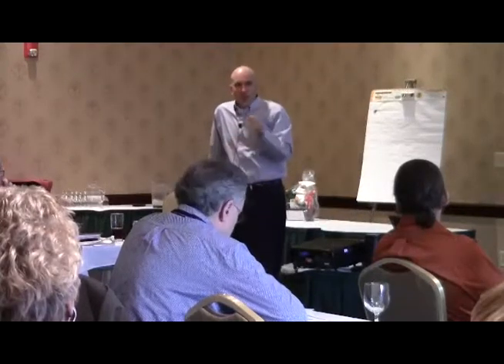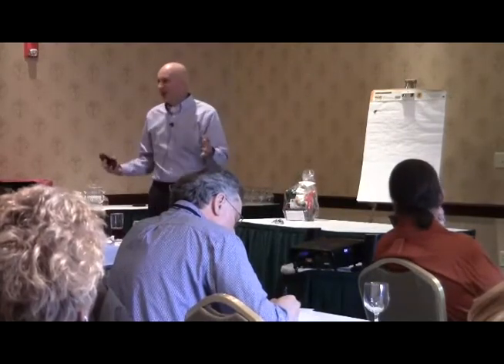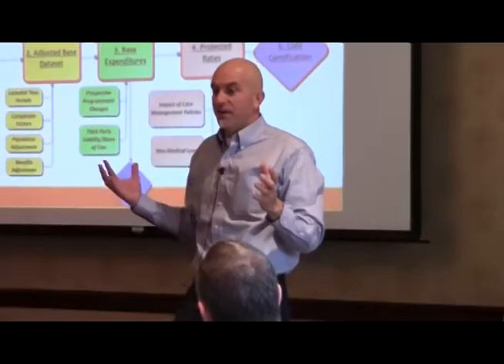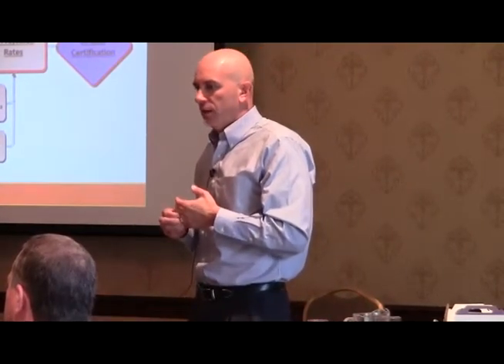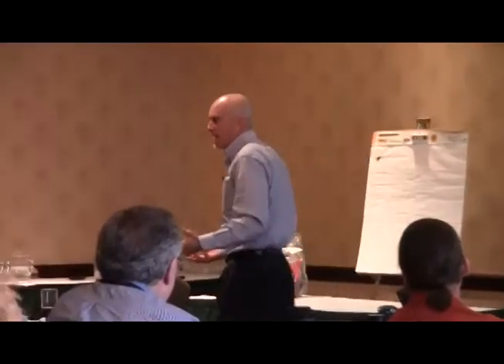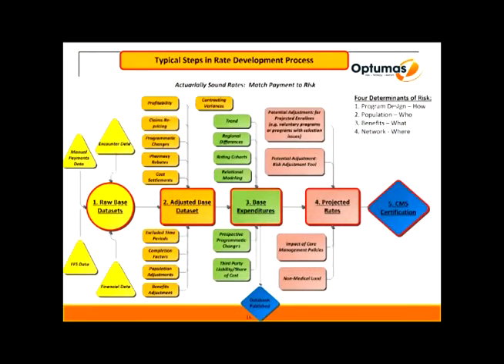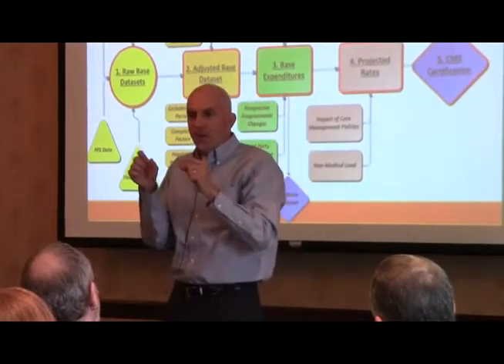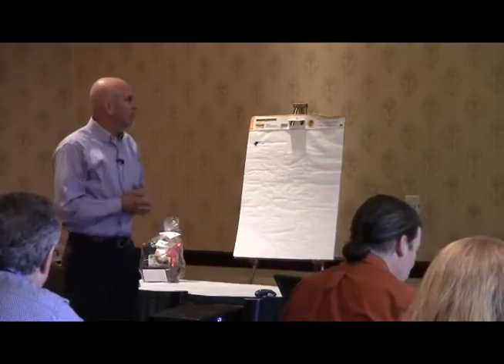Care Management Funding 101 - The Art and Science of Actuarial Work (Part 10)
In this presentation, Steve Schramm, the Founder and Managing Director of Optumas, discusses how managed long-term care is funded. Steve explains how actuaries evaluate the financial risk for purchasers, payers, and providers. He describes the actuary's special responsibility for rate-setting, underwriting, and estimating financial liability from the bottom up, based on what services and care people need. Steve shares some examples from his work with a number of states that have taken a closer look at risk-based Medicaid managed long term care, including Arizona and New York State.